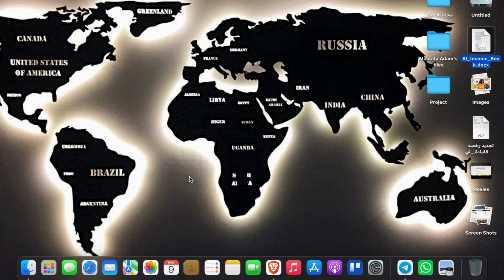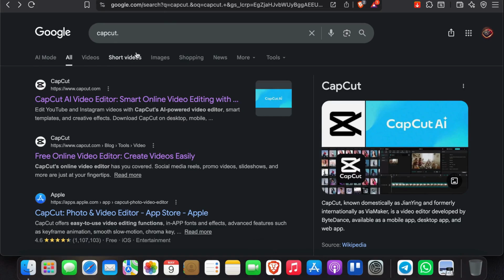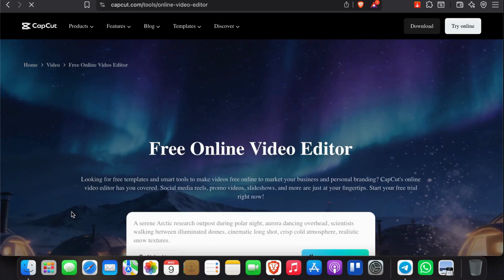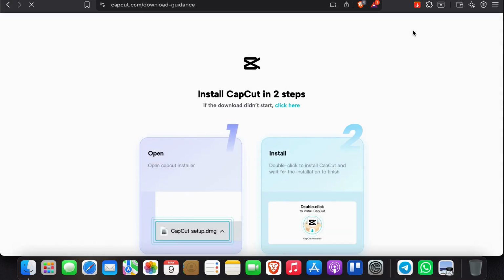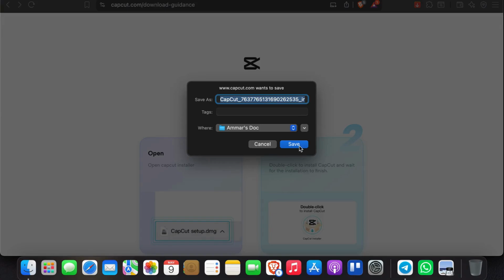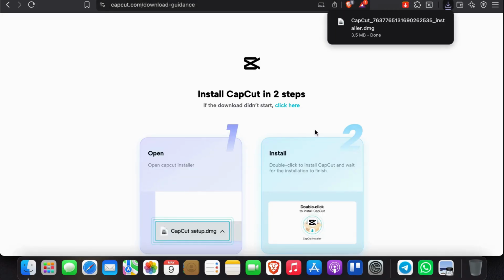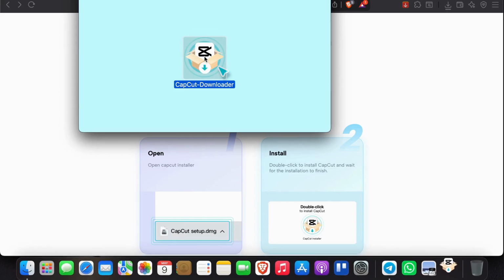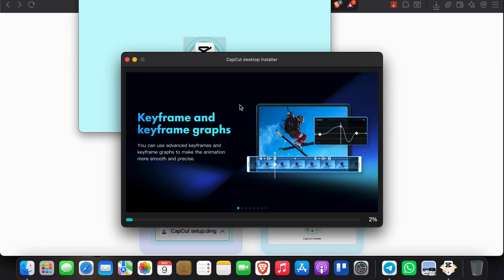How To Download CapCut In Laptop (Quick Guide)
Hello guys and welcome to the Best Online Tutorials channel! This video guides you on "how to download capcut in pc" and get it set up. We'll show you the straightforward process to get "capcut for pc", ensuring you can start your "capcut video editing" projects without delay. This "capcut tutorial" covers everything you need to know about "capcut pc" installation, making it easy to begin editing.